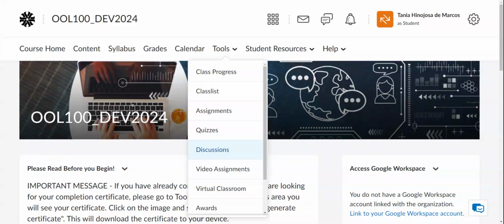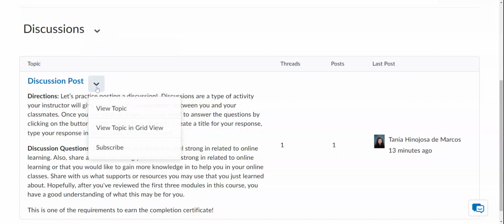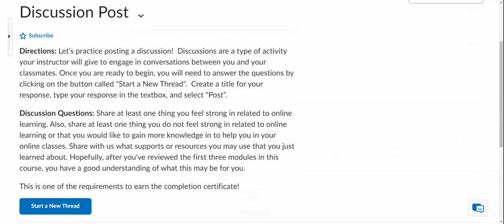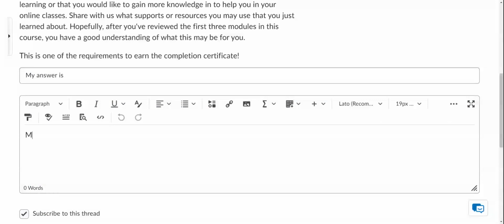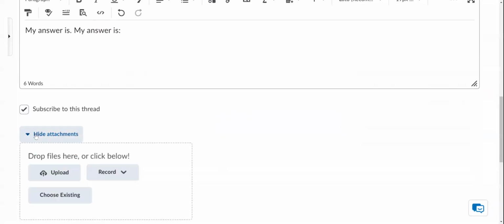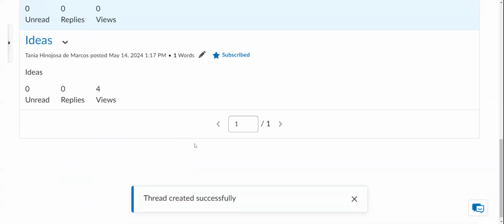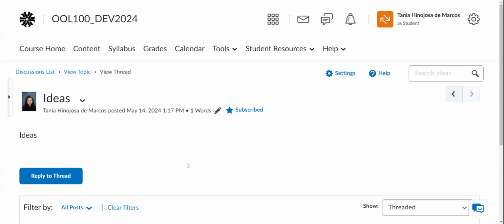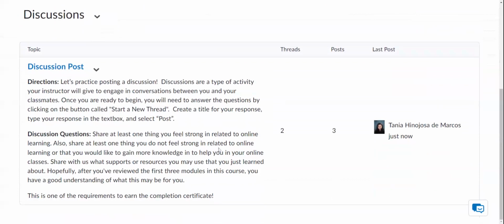How to Post Discussions in D2L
This a video tutorial that walks students through how to use the D2L Discussion tool.